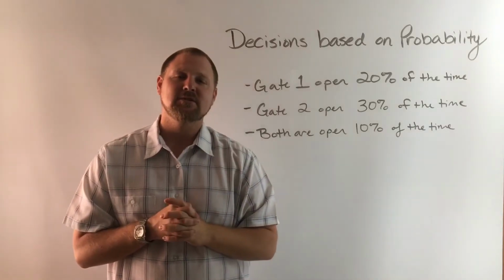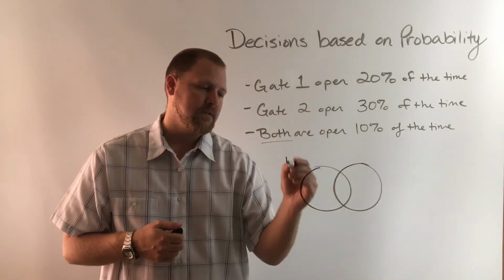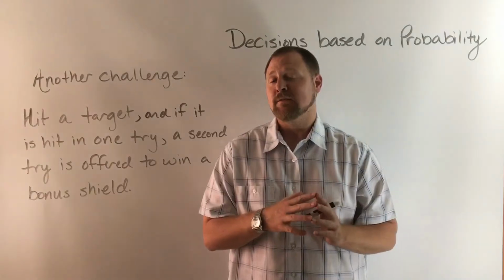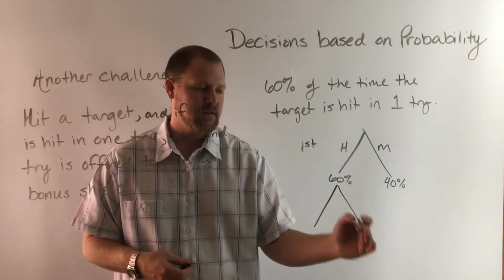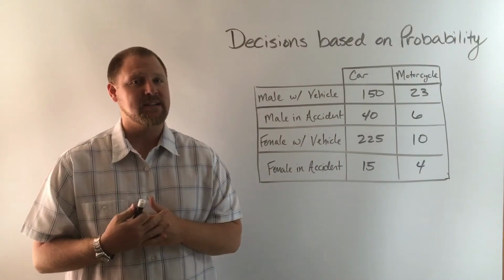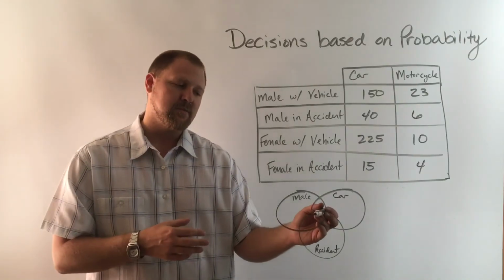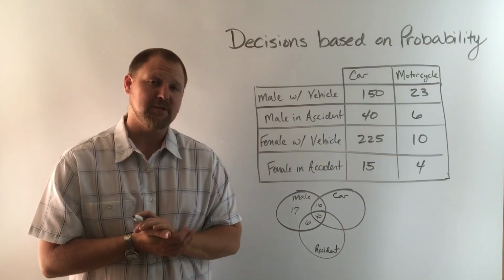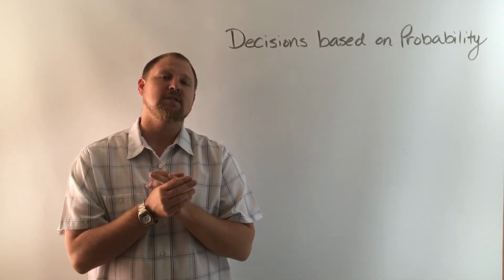Decision Making based on Probability